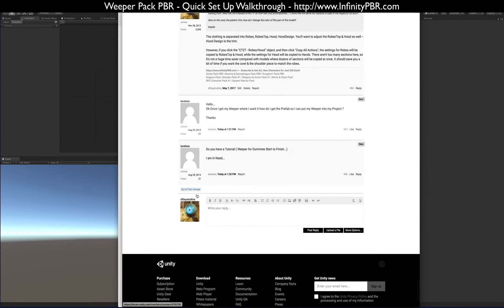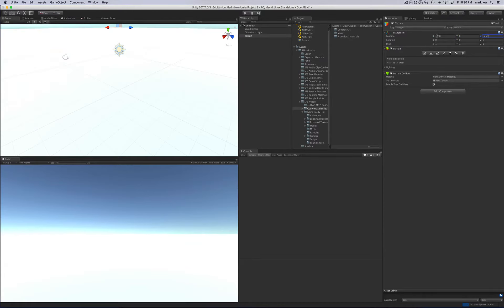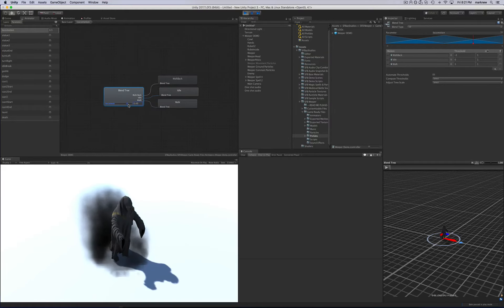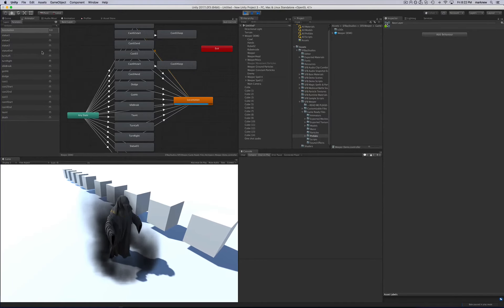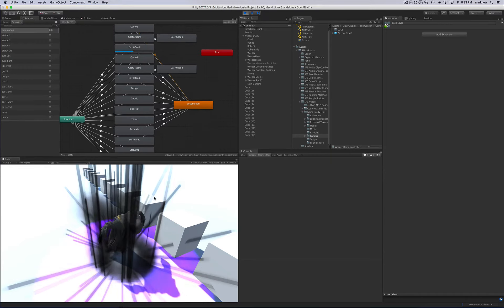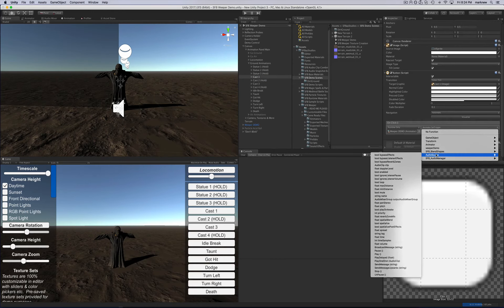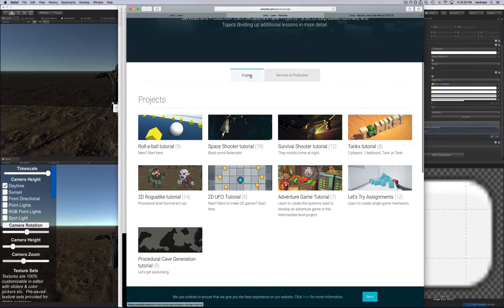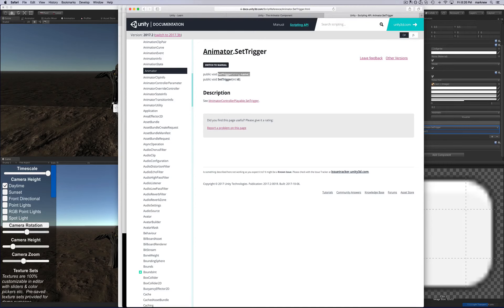Weeper Walkthrough for Forum User